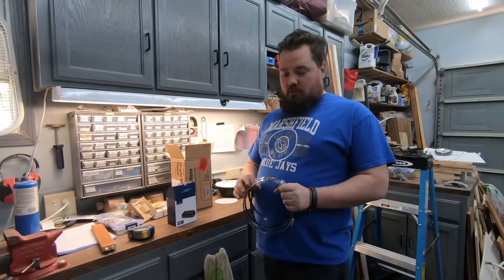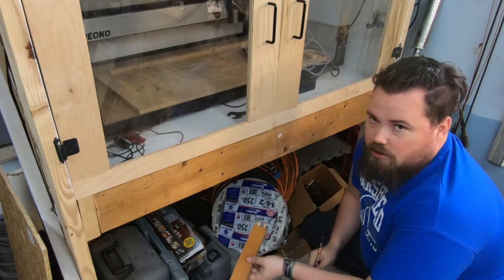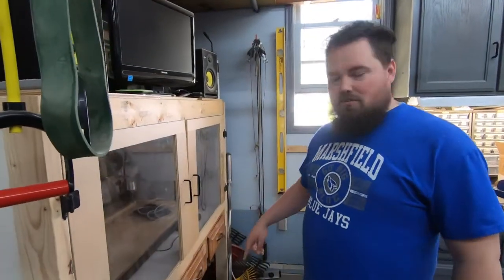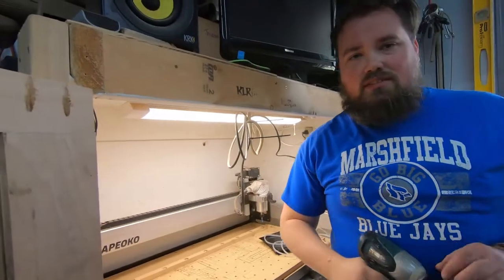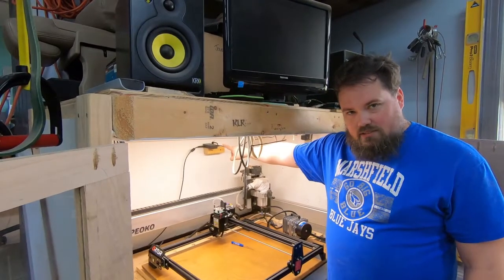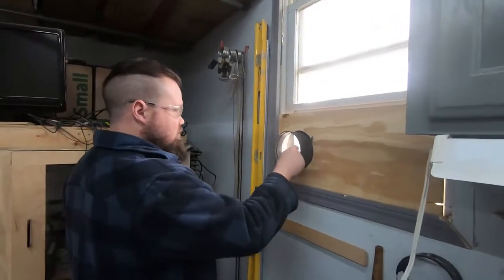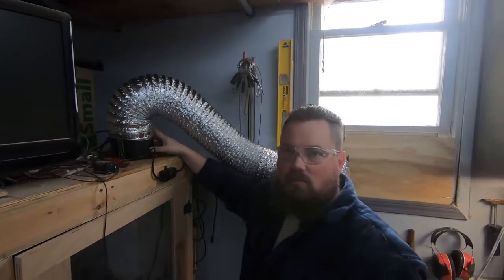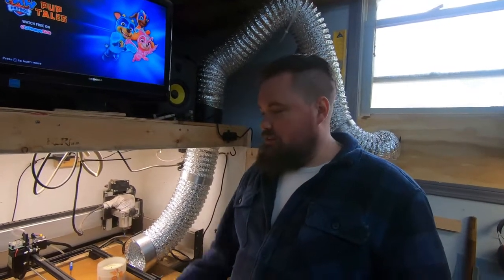Upgrades to our DIY CNC Enclosure to add the Laser Engraver. We add exhaust, a USB hub and drawers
We add exhaust, a USB hub and drawers to the front. A much needed upgrade to the CNC/Laser enclosure to help with smoke and heat.

Exhaust System:
Duct Fan